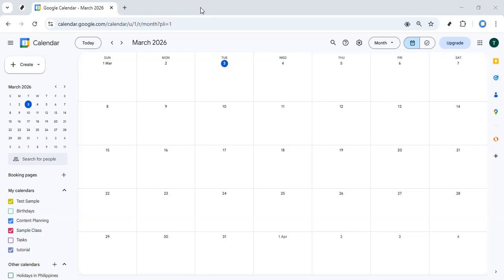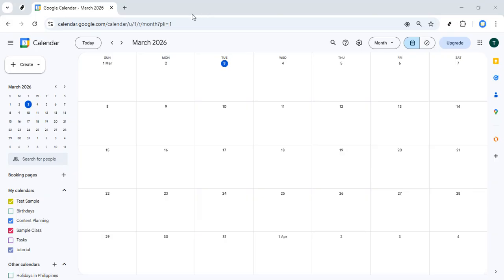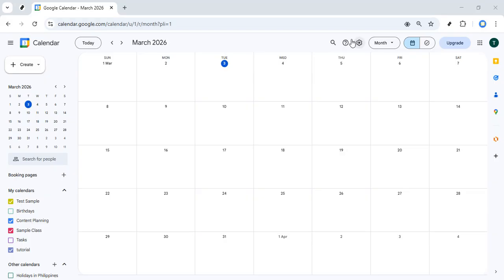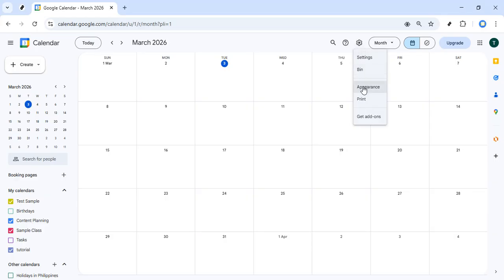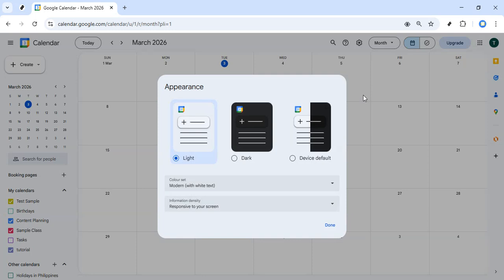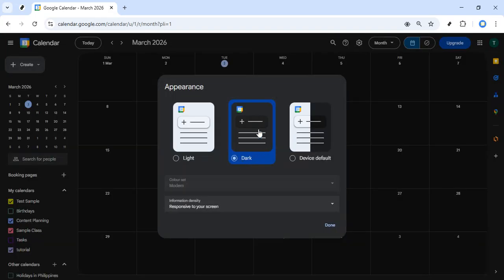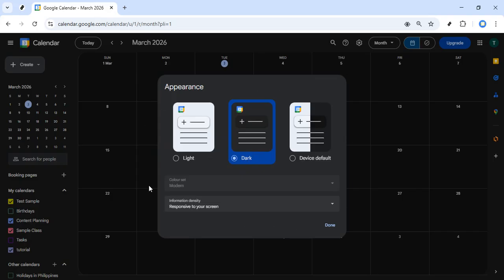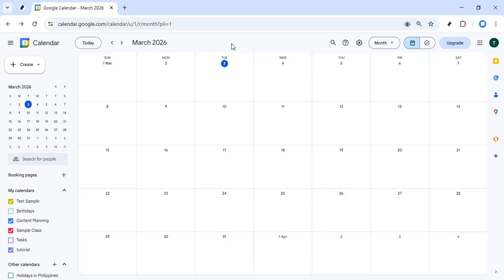How to Use Google Calendar Web Dark Mode (Full Tutorial)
In this professional tutorial, we will guide you through the simple process of enabling and utilizing Google Calendar Web Dark Mode. If you’re looking to reduce eye strain or simply prefer a darker interface, this video will cover all the steps you need to take to customize your calendar experience effectively.

By watching this video, you'll learn how to access the dark mode settings efficiently and optimize your Google Calendar for a more visually appealing interface. Watch till the end to ensure you don't miss any crucial steps in this easy setup process!